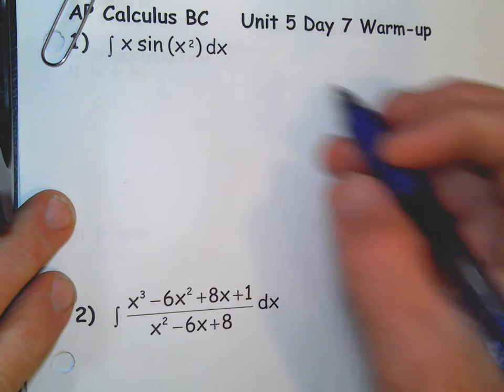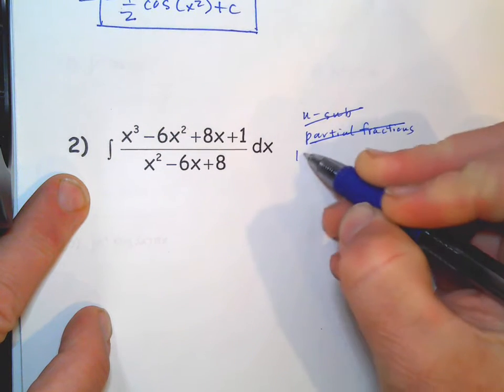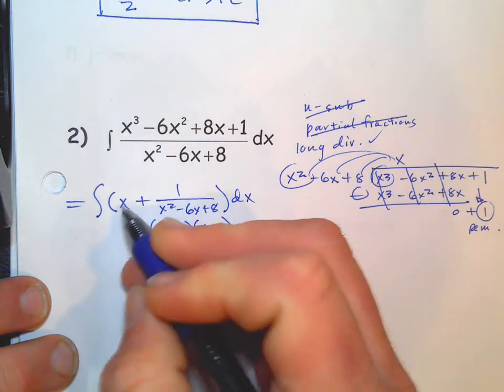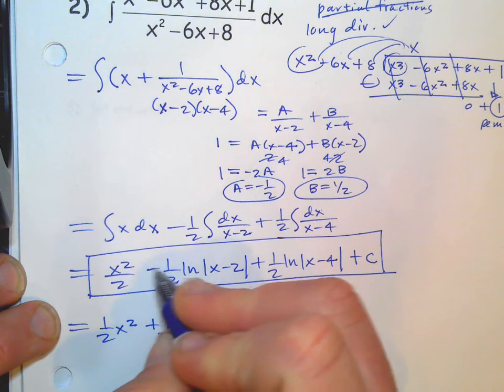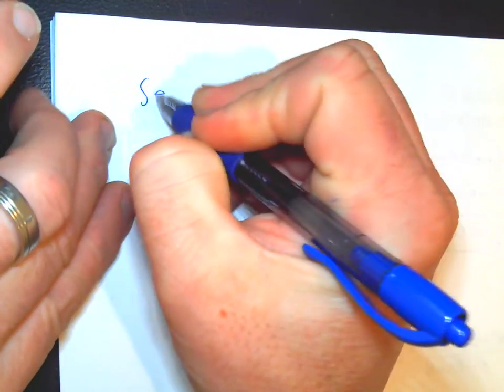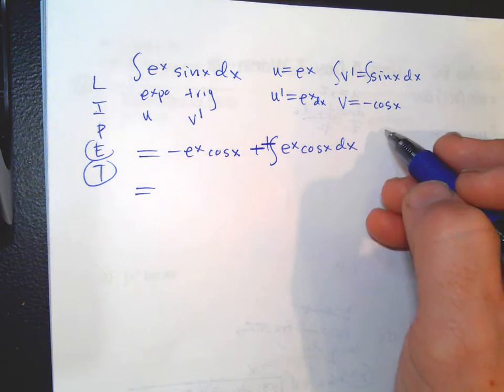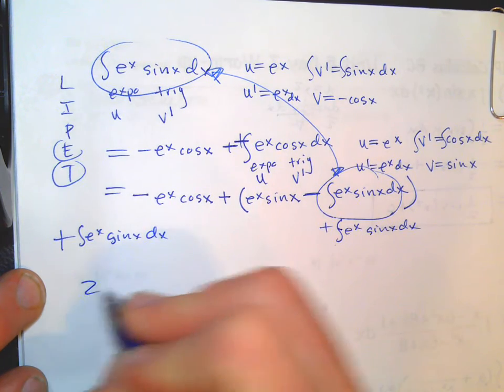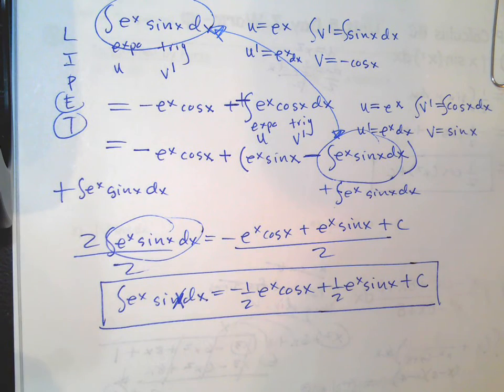AP Calculus BC 5-7 warm-up / lesson Integration by Parts